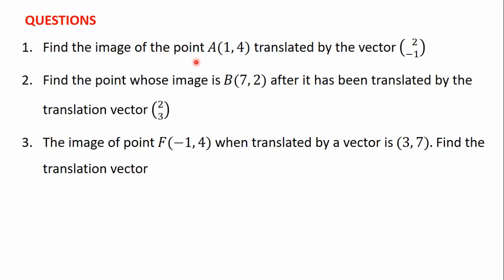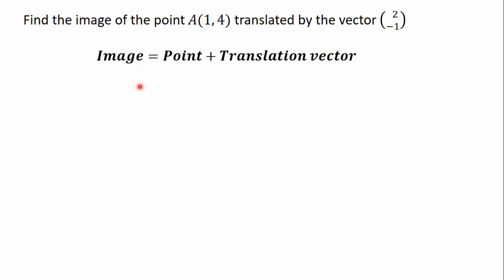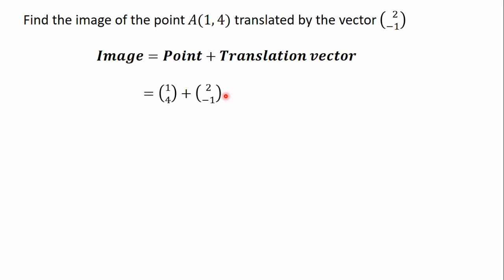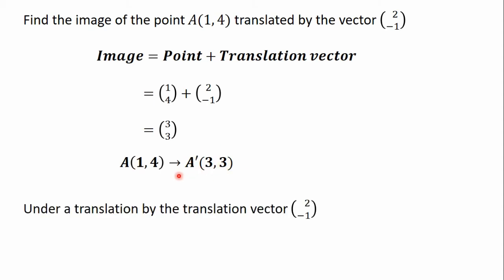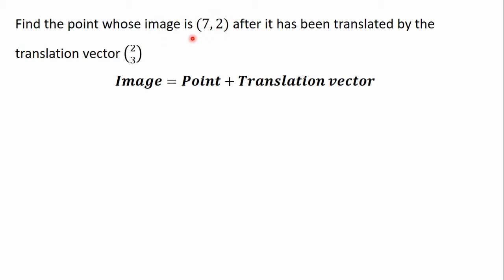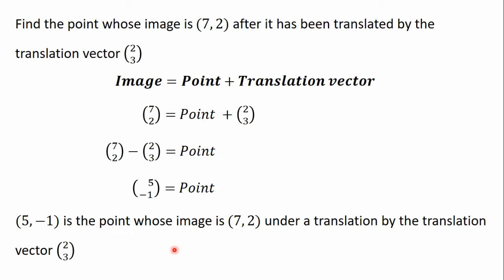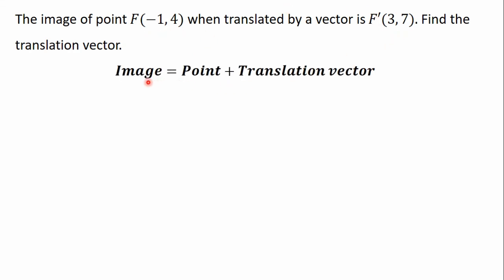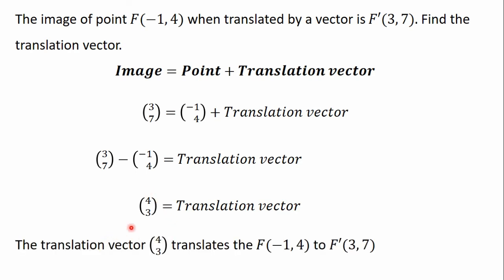17 Translation of a Point in the Cartesian Plane QUESTION